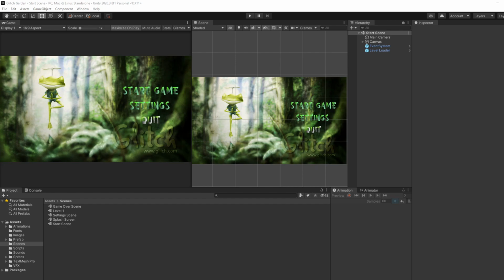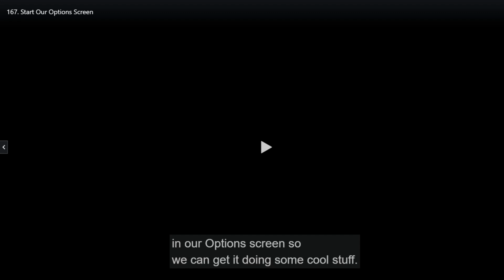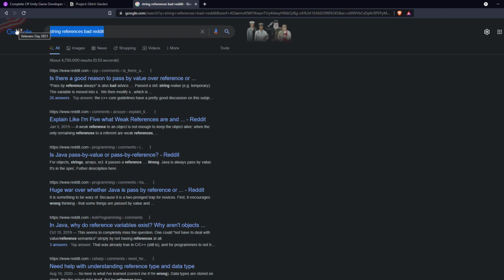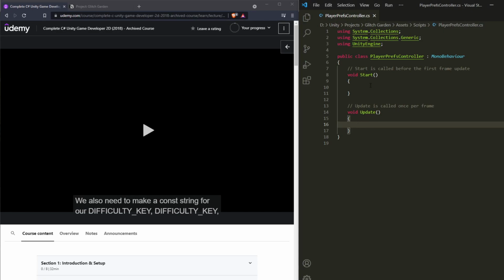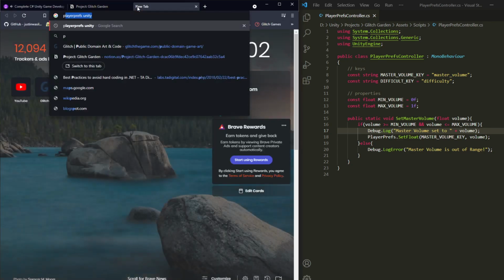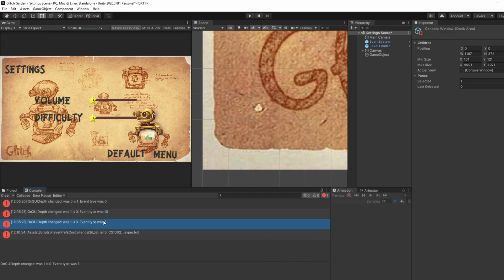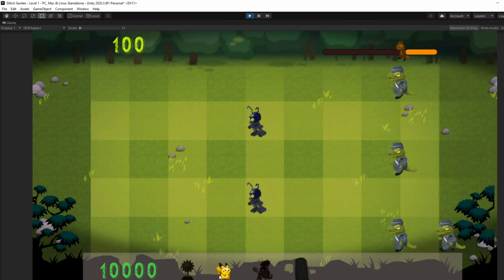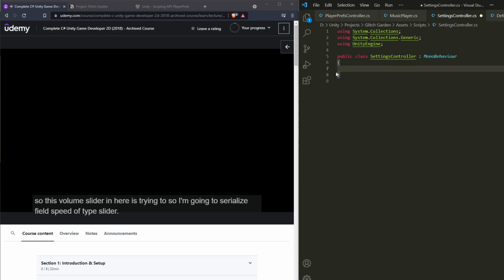Let's Learn Unity #121 (1-Hour Session)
Hello guys, so today we covered 167, 168, and started on 169.

(Lecture 167) Start Our Options Screen:
We finish up this lecture today by watching Rick's solution to the challenge.

(Lecture 168) PlayerPrefs to Save Settings:
In this lecture I learned that the UnityEngine contains a class called PlayerPrefs which by definition means a class that stores player settings between game sessions. It can only store and retrieve strings, floats, and integers. We are using this in our project to be able to change the volume and difficulty settings of our game. Also we created a wrapper class that would set the values of our difficulty and volume.

(Lecture 169) Set & Save Music Volume:
Now we get to the part where the settings affect the game, but to do so we first need to setup the music and etc...which I am currently at..